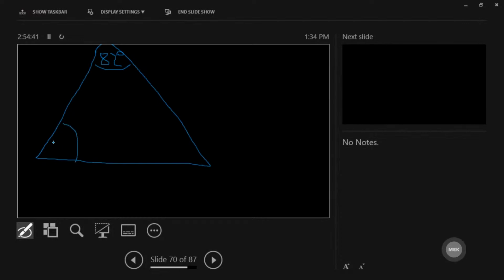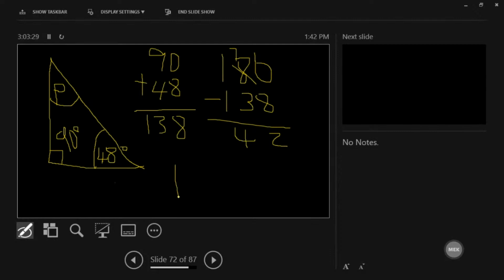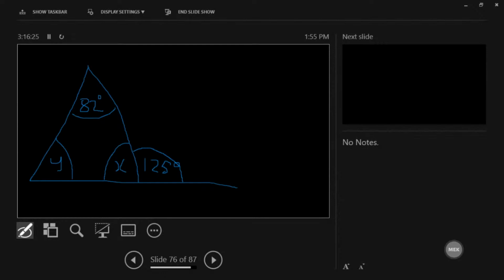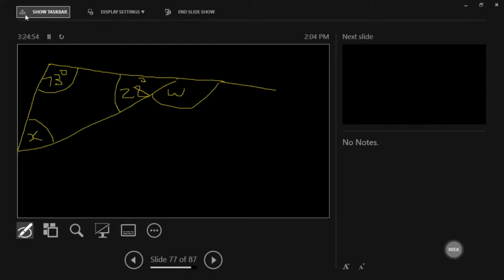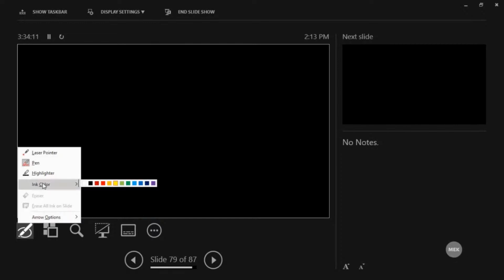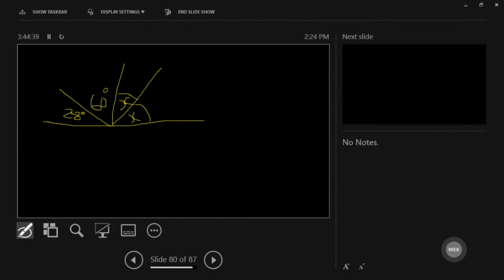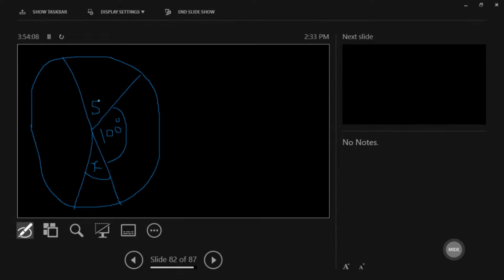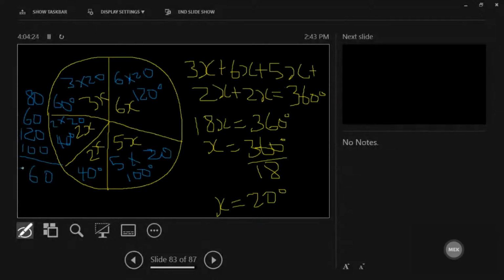CSEC Math Trigonometry: How to Calculate Missing Angles